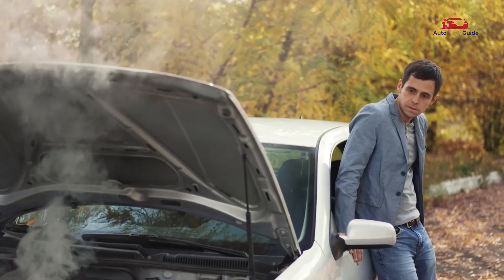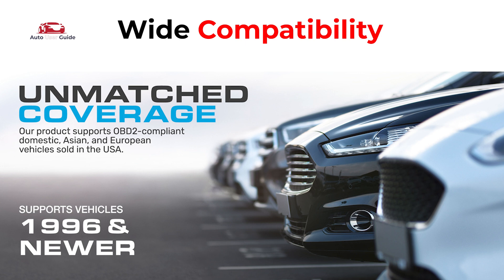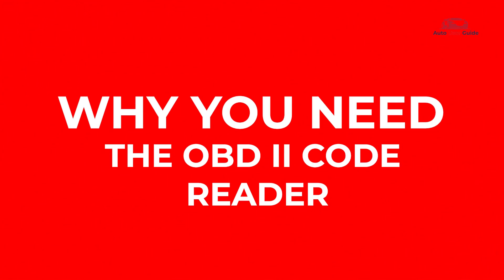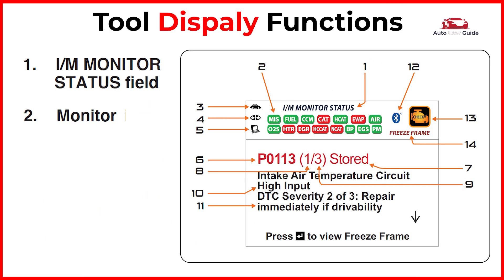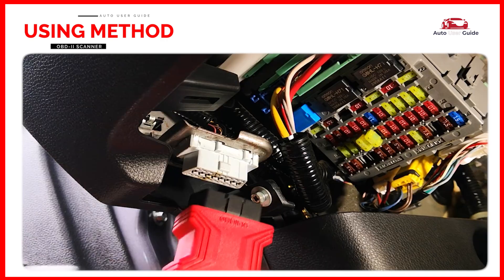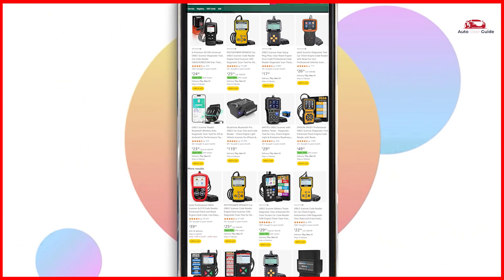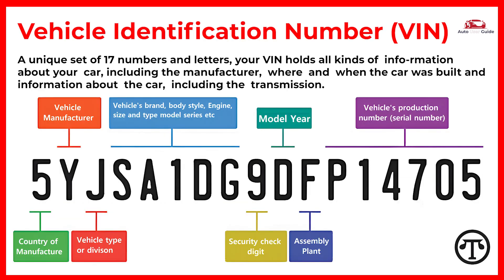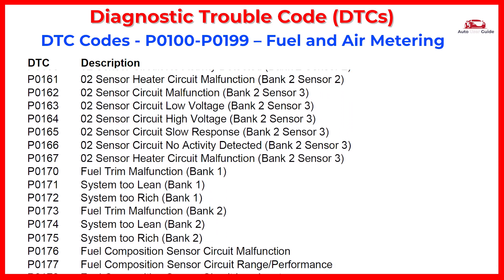How to use: BLCKTEC 420 OBD2 Code Reader and Car Diagnostic Tool Guide | All DTC codes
Unlock the full potential of the BLCKTEC 420 OBD2 Code Reader with our step-by-step guide! This video covers everything you need to know about this reliable diagnostic tool, from setup and connection to interpreting Diagnostic Trouble Codes (DTCs).

Learn how to:

Connect the BLCKTEC 420 to your car's OBD2 port.
Identify and troubleshoot error codes.
Perform live data monitoring and emissions testing.
Reset your vehicle’s check engine light.
Perfect for DIY enthusiasts and automotive professionals, this guide also explains how to address common DTC codes and keep your vehicle in top shape. Don’t miss out on these essential tips to streamline your car maintenance process!